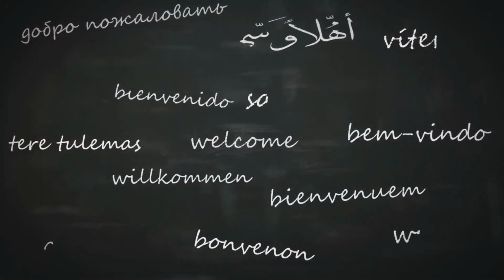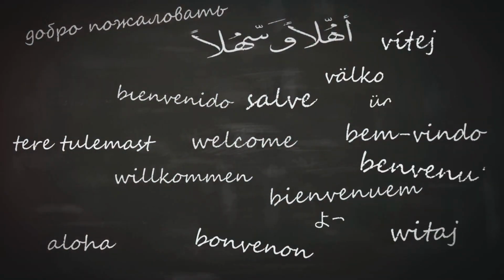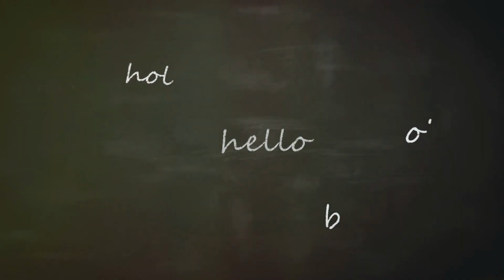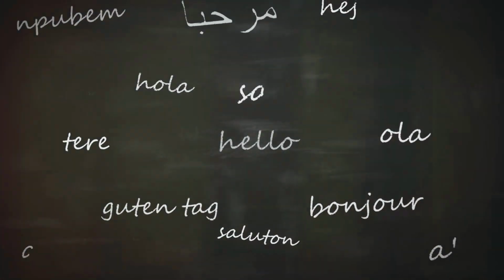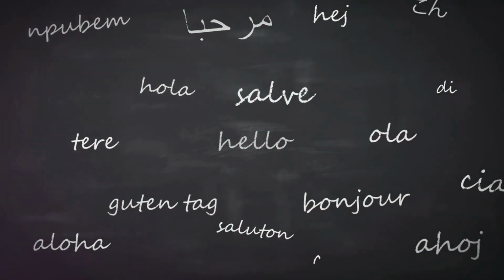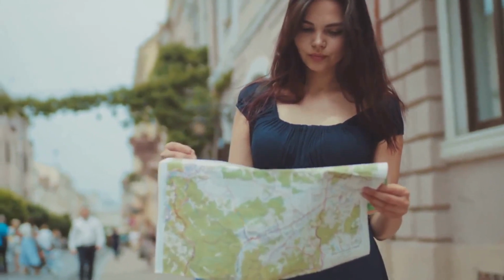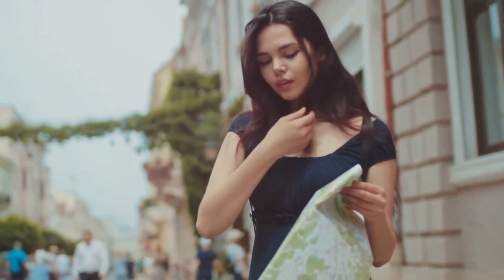How to Learn Basic Hindi Phrases in 10 minutes!